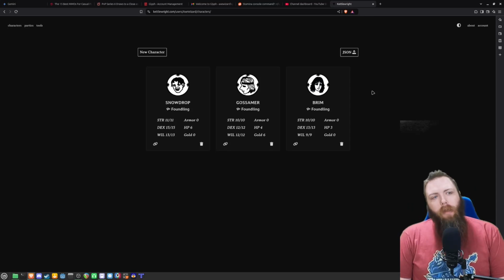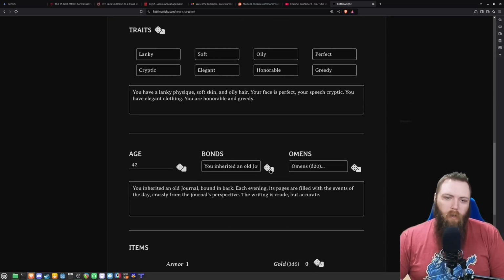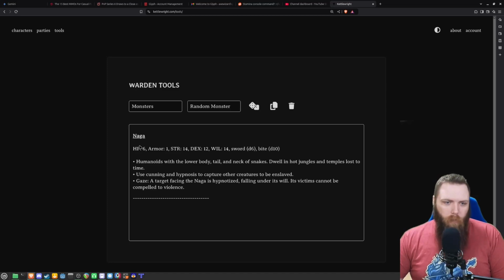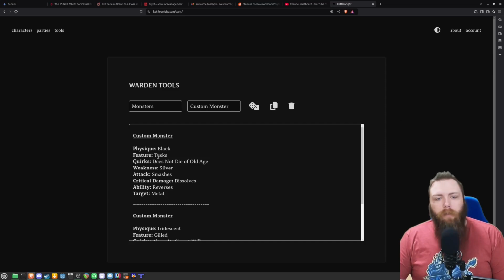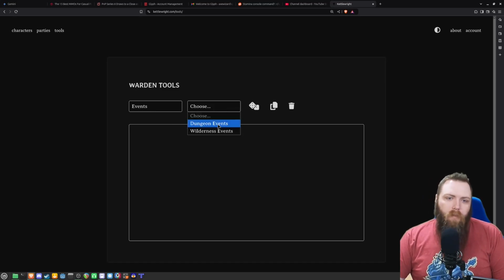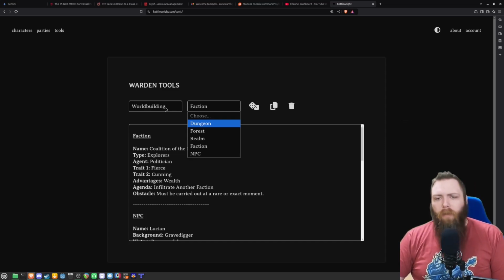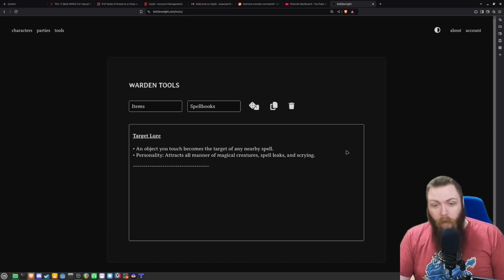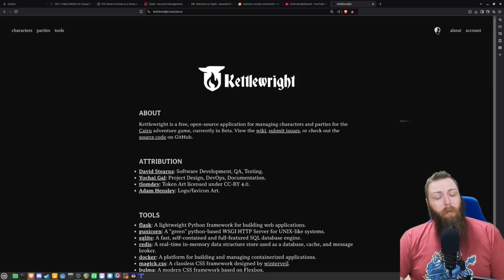Cairn 2e: Checking out the Kettlewright Web App (VERY USEFUL!)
Awhile ago Yochai and his team released the Kettlewright web app, which I believe as of this recording is still in beta, so it may even improve further from here!